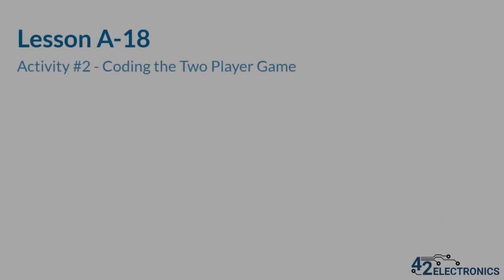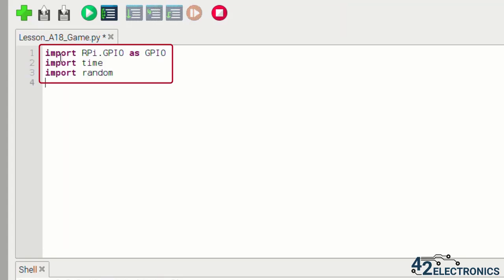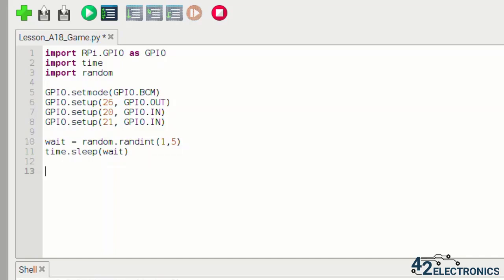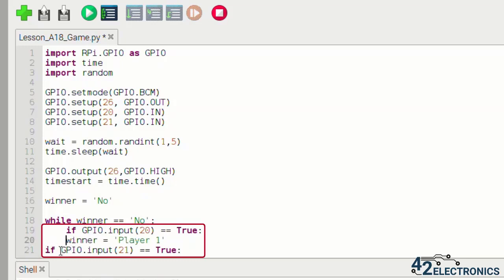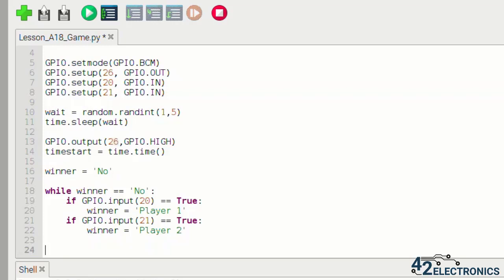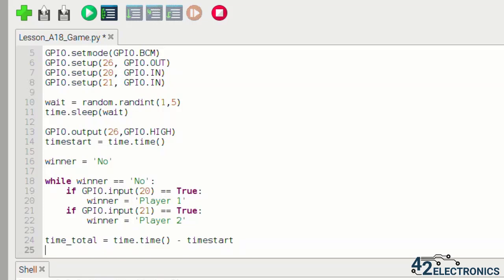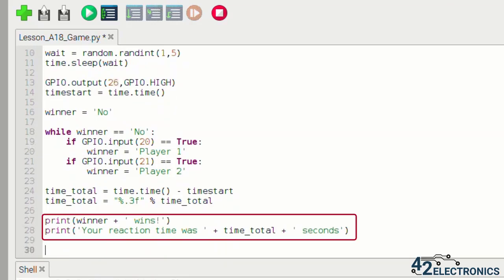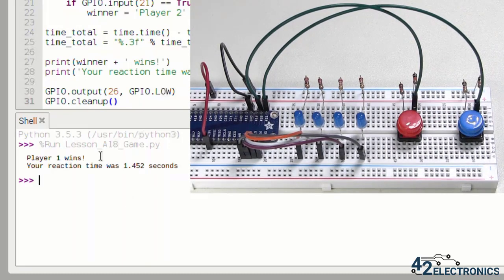Lesson A-18 Activity #2: Writing the Python Code for the Two Player Game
As part of the final project for the Level A lessons, in this activity you will write a Python program that will illuminate an LED with a 1 to 5 second delay, start a timer when the LED turns on, stop the timer when a player presses a button, and display who pressed first and that player’s winning reaction time.